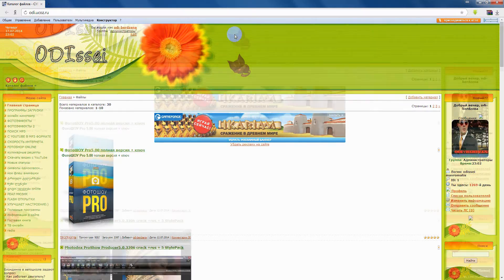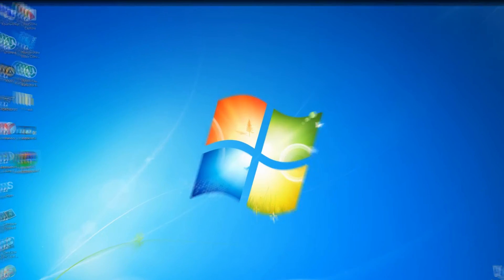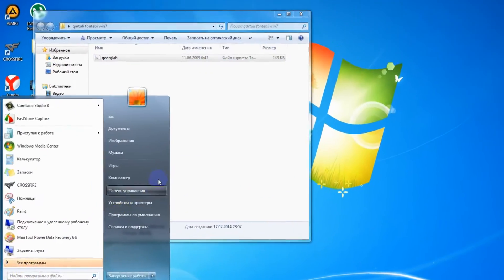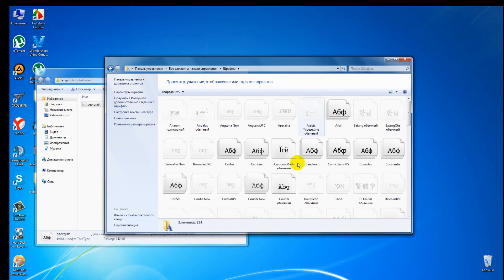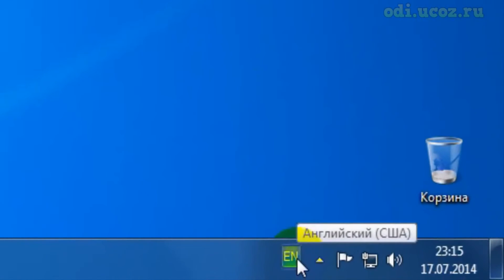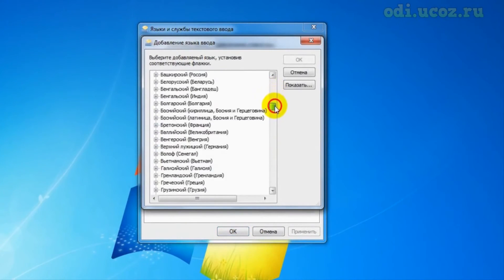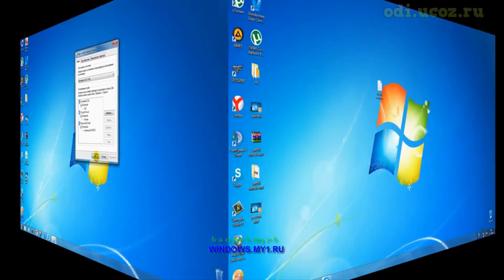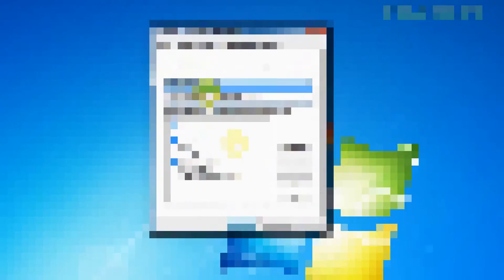qartuli shrifti win 7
грузинские фонты и клавиатура win7(qartuli fontebi da klaviatura win7 )
Шрифт просто копируется в папку. И всё.